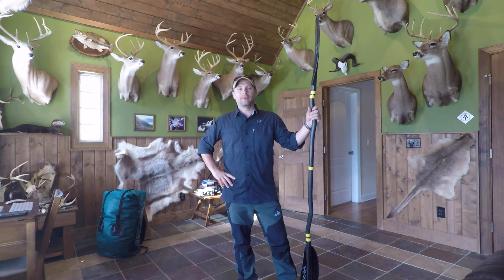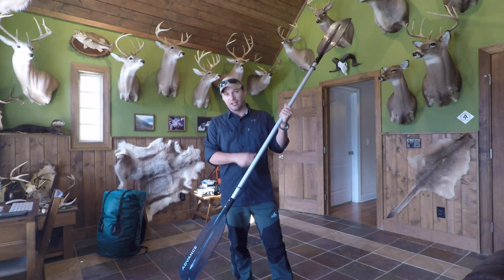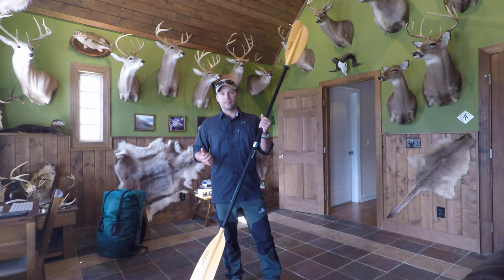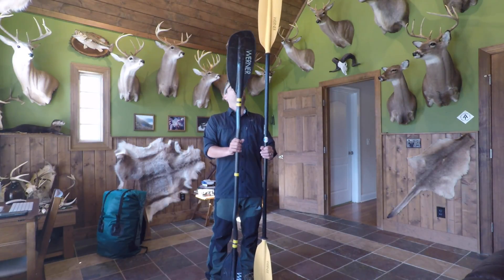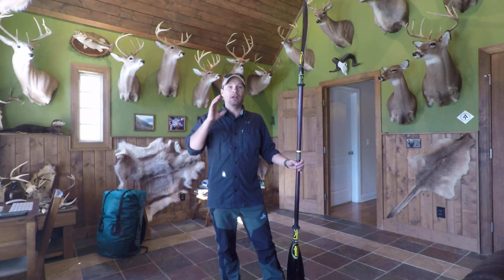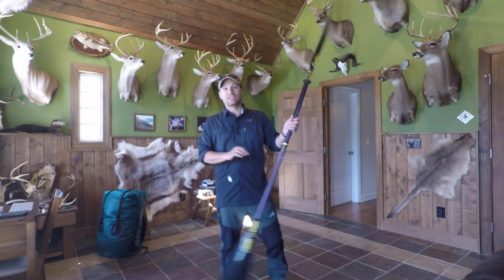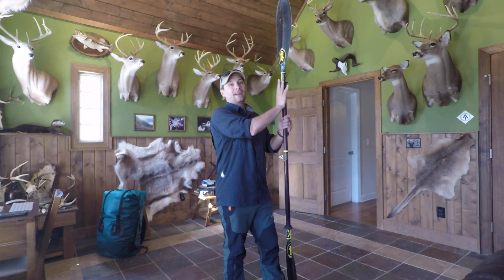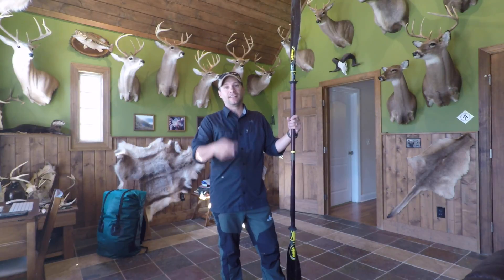Kayak Paddles - What You Need to Know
In this video, I go over some frequently asked questions about paddle designs, materials, length and weight.  This should enable you to make a more informed purchase on your next paddle.